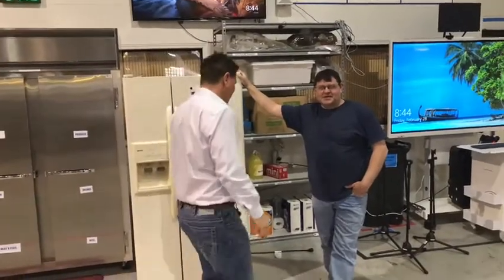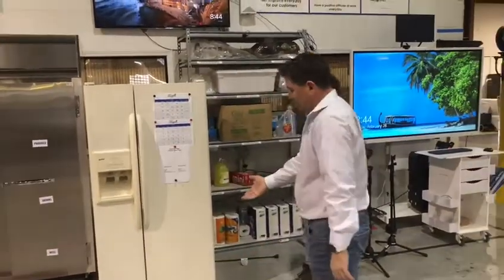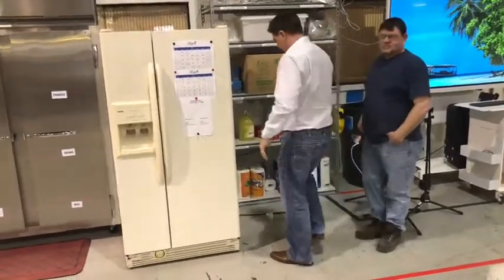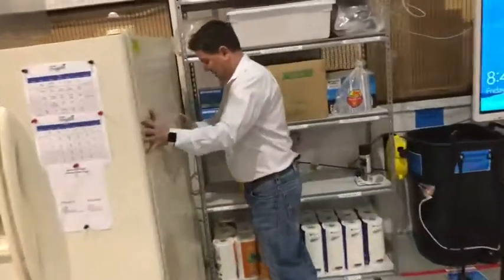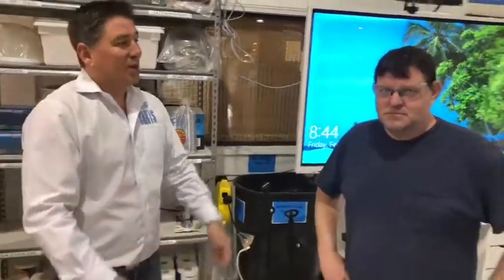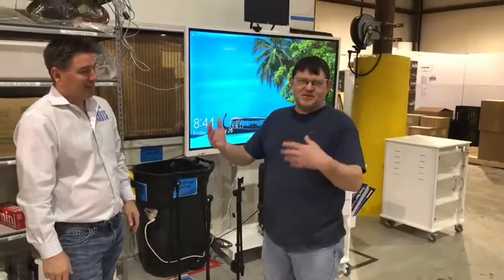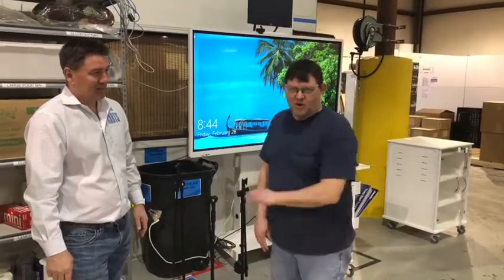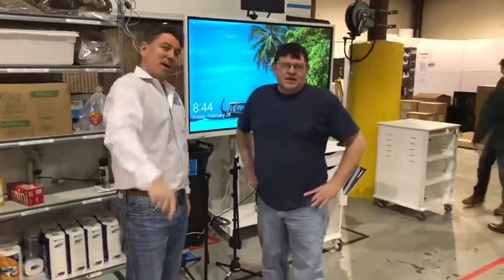March 1, 2020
Fridge on Wheels!